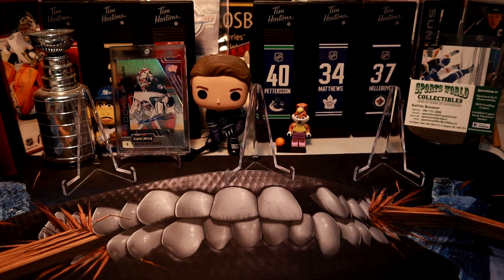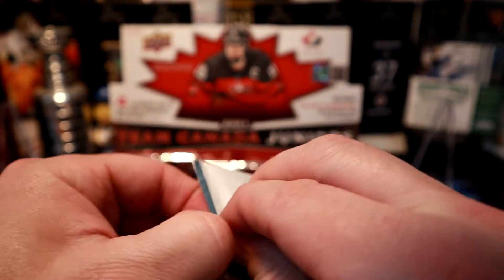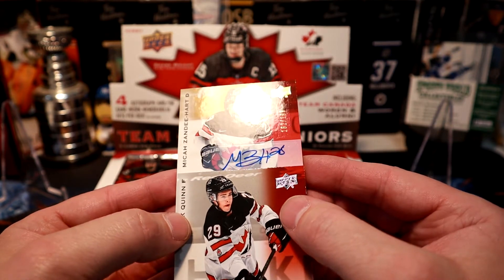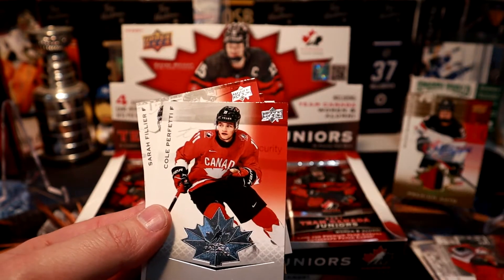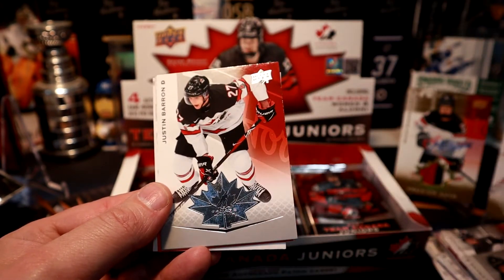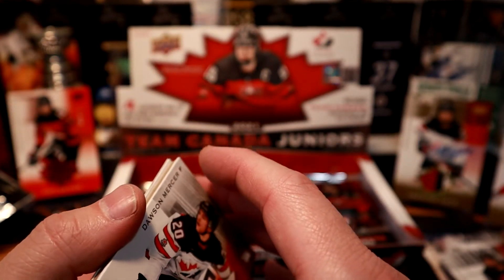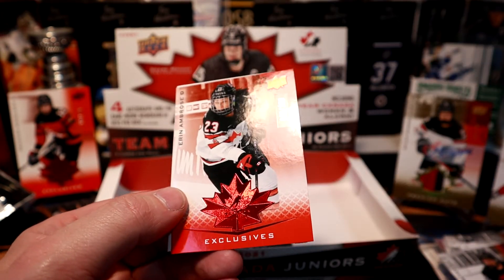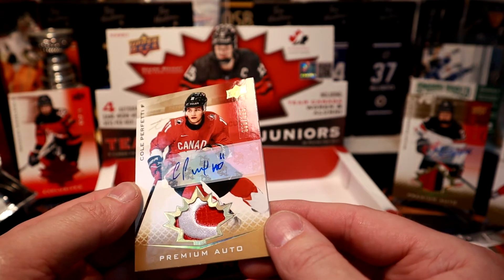2021 Team Canada Hobby Box....Release Day....Bedard Hits!! 2 Autos!!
Finally we have a new hockey release, and today its the 2021 Team Canada collection. First time opening this product so I'm super excited and I will be hunting of course my Regina Pat player. Connor Bedard!!

Also we had a bunch of shout outs early in the video, the links to all three channels are here:

Follow on Instagram: @canadiancardbreakers
PC: Leafs and Jays
TCDB: CanadianCardBreakers